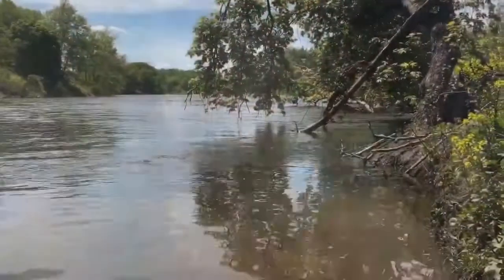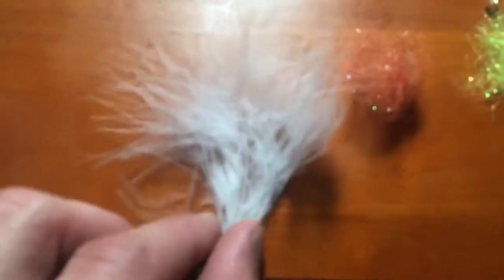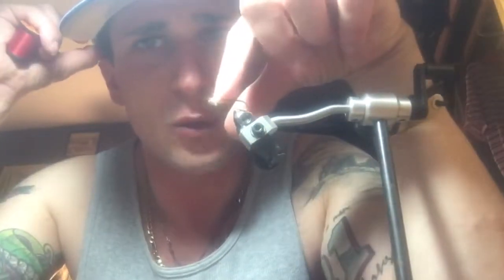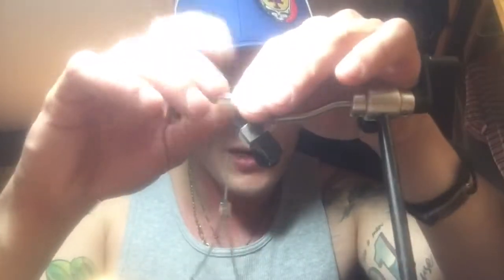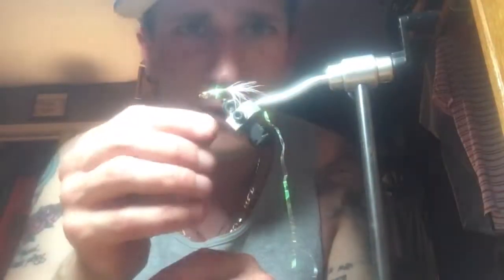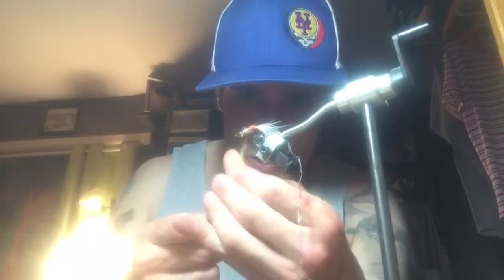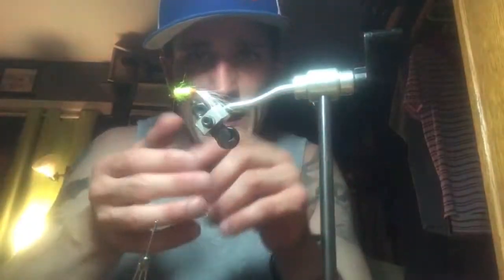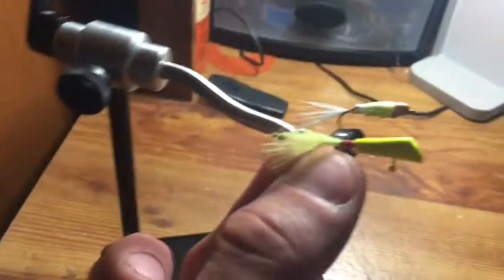Jesse's fly shop : Shad Fly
How to tie a Shad fly